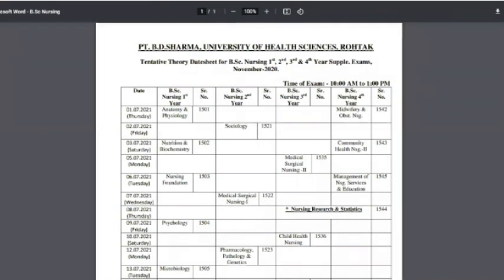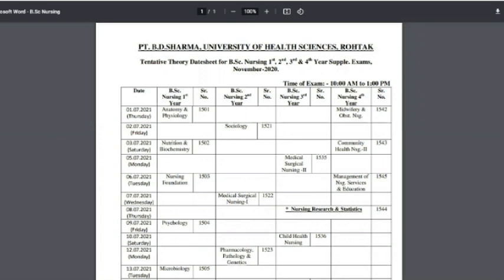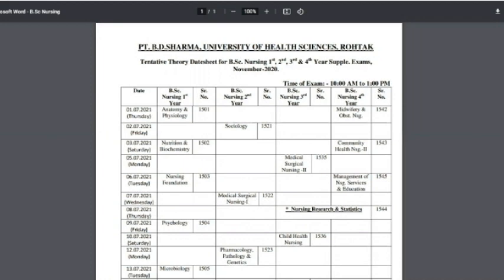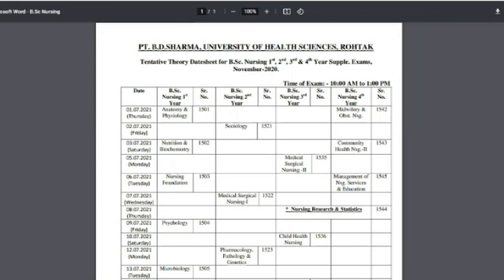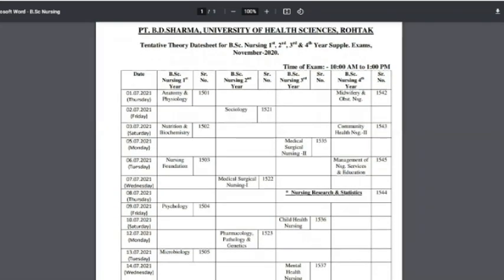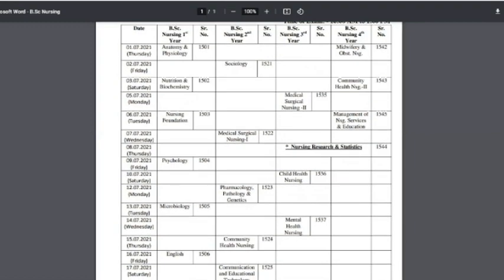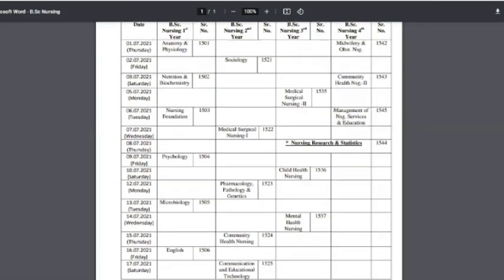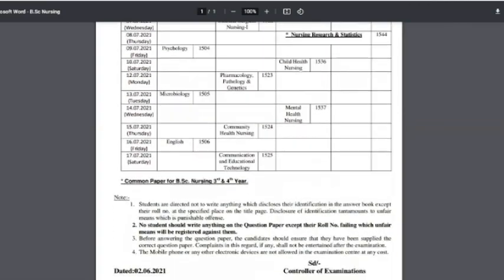Date Sheet B.SC Nursing 1st,2nd,3rd,4th Exam Date Sheet P.T BD Sharma University